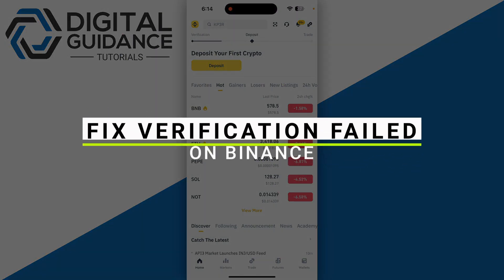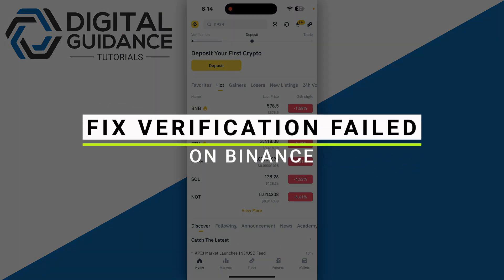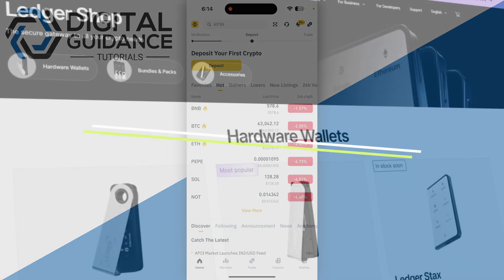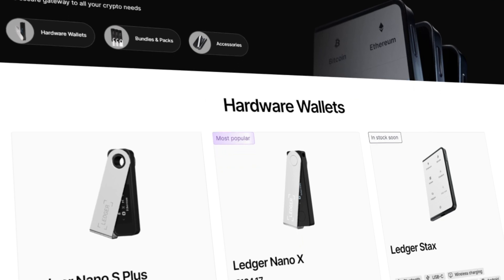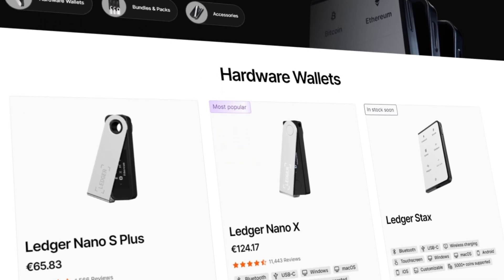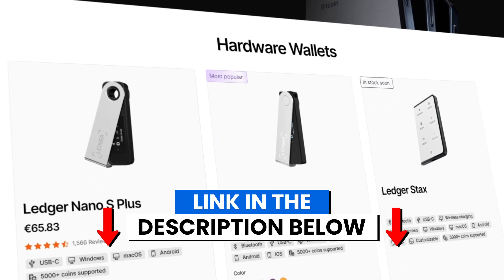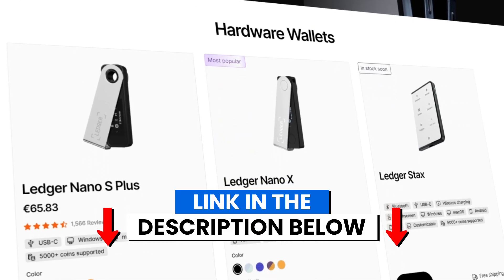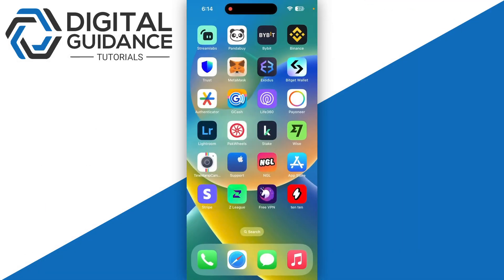How to Fix Verification Failed on Binance! | Easy 2024 Tutorial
If you are looking for a video tutorial on binance account verification failed? Look no further!
This comprehensive video demonstrates the process of fix binance account verification step by step. Make sure to watch till the end for a thorough grasp.